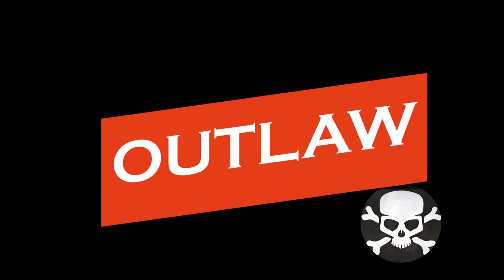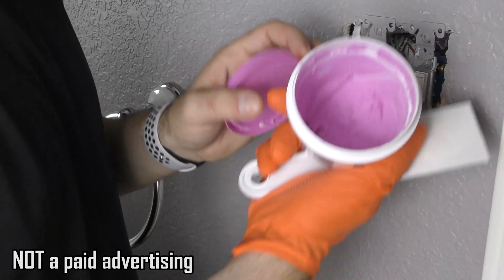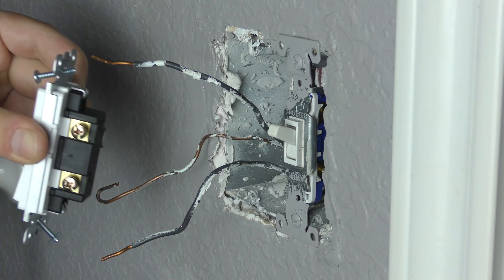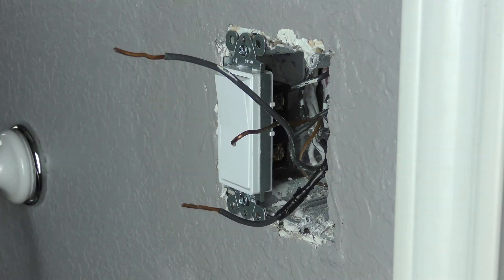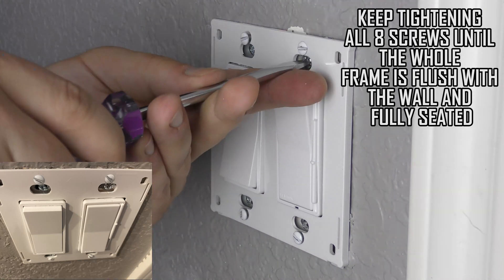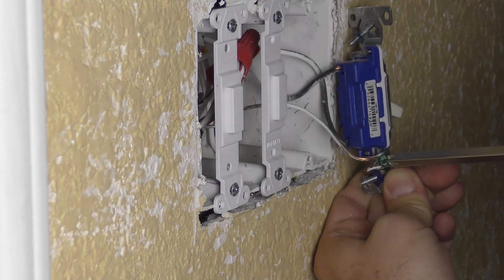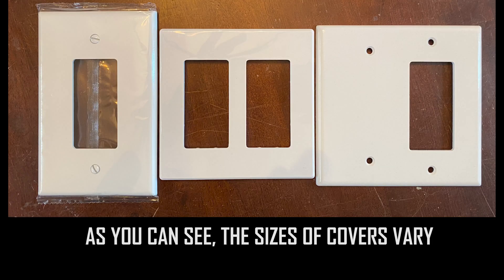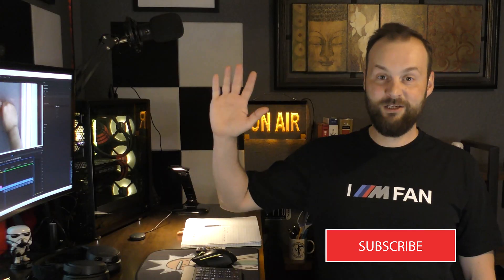How to Wire or Replace a Light Switch / Dimmer / Upgrade Toggle to Rocker / ENERLITES LEVITON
This video covers the step-by step guide for a Light Switch Replacement in a most common 15 amp Single Pole version with the common residential 14/2 electrical wire. In the tutorial, viewers will see the use of: wire cutters and a phillips screwdriver.

Types of Switch installation shown:
1. Toggle to Rocker conversion
2. Dimmer switch
3. 3-Gang rocker conversion with toggle plugs
4. 1-Gang paddle conversion
5. Upgraded cover option

Using Enerlites and Leviton switches.

Links to the items shown:

- ENERLITES Rocker Light Switch
- LEVITON Dimmer Switch

- ENERLITES 1-Gang Cover
- CLOUDYBAY 2-Gang Rocker Cover
- LEVITON 2-Gang 1 Blank 1 Decora Cover
- LEVITON 3-Gang 2 Toggle 1 Decora Cover:

- DRYDEX (PINK) Spackle

How to Replace and Upgrade a Light Switch / Dimmer - Single Pole / 3 Wire / No Neutral / Upgrade Toggle to Rocker / ENERLITES LEVITON